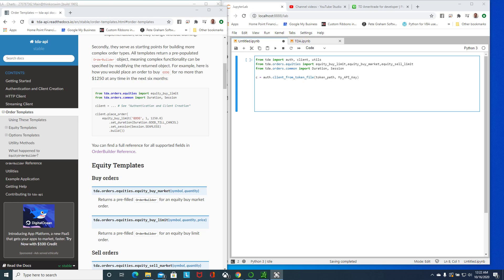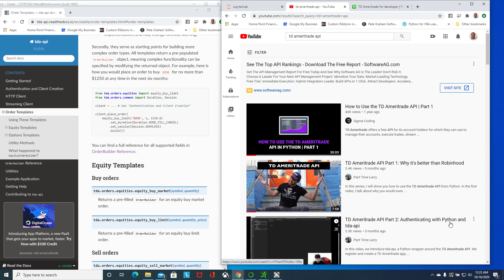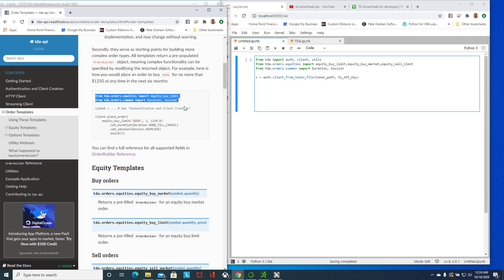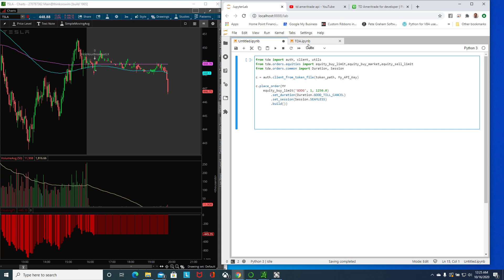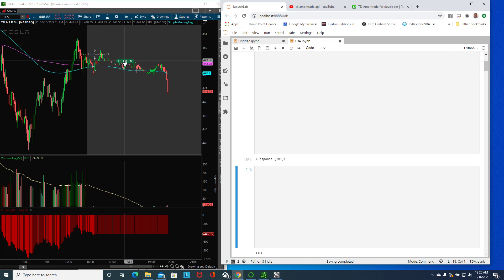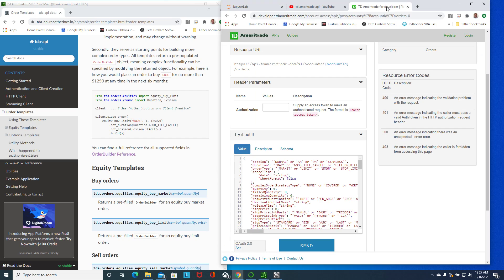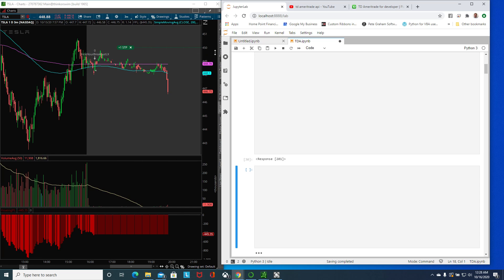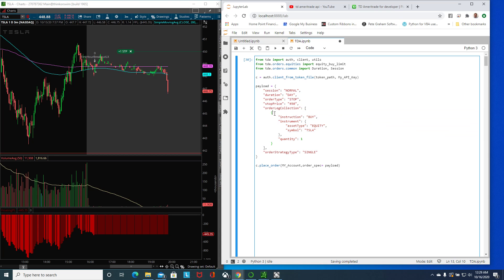Python - TDA Ameritrade API BUY and STOP Buy Orders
Two ways of buying Stocks using the TDA- API and Python.